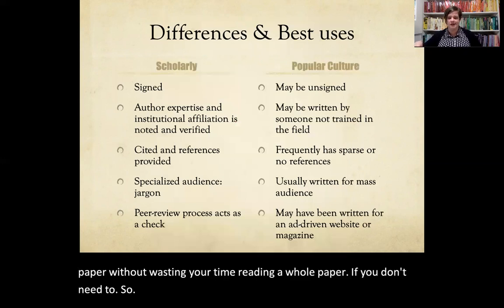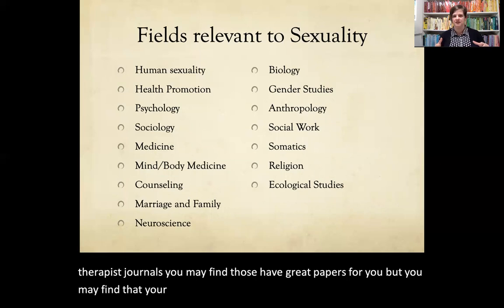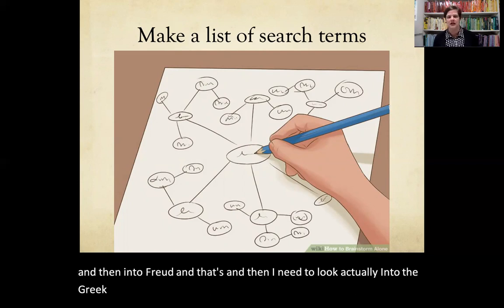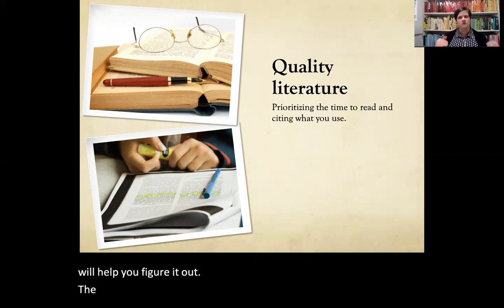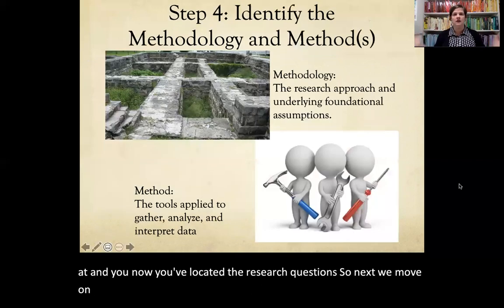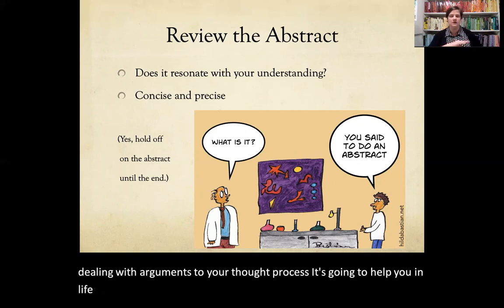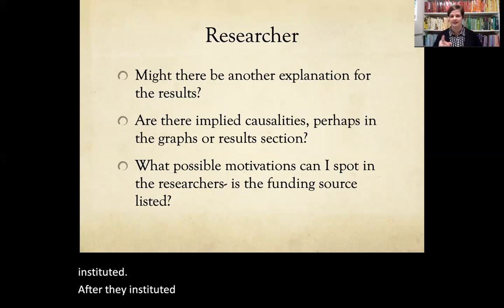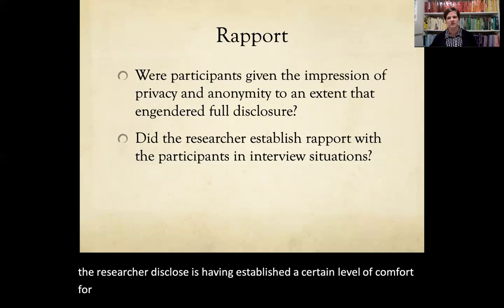Research Lecture HAMILTON PSY 203 HCC